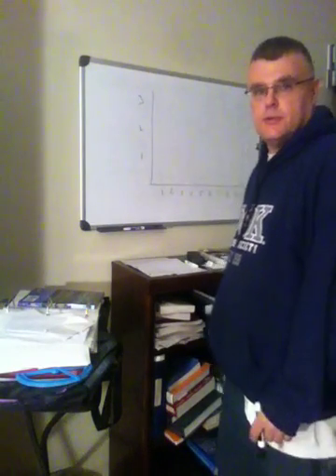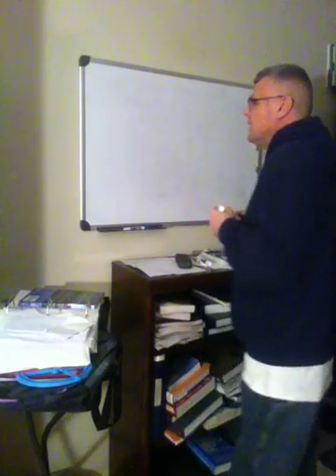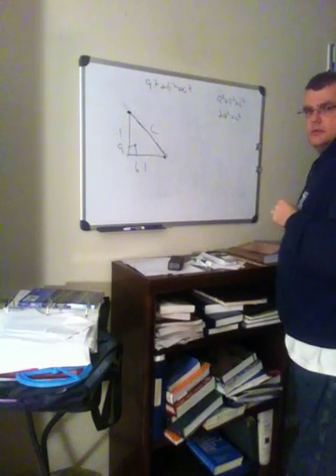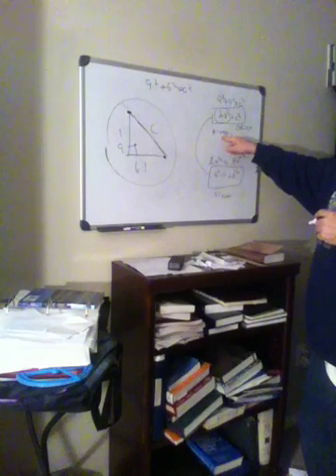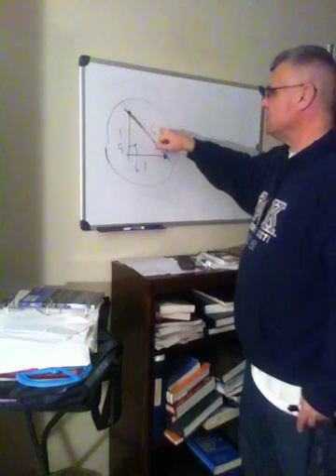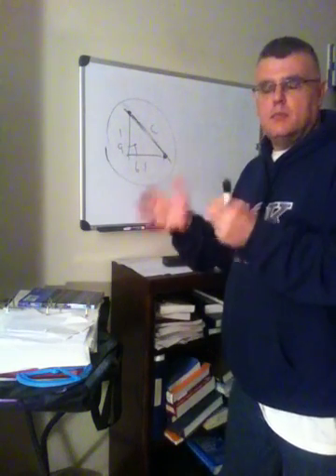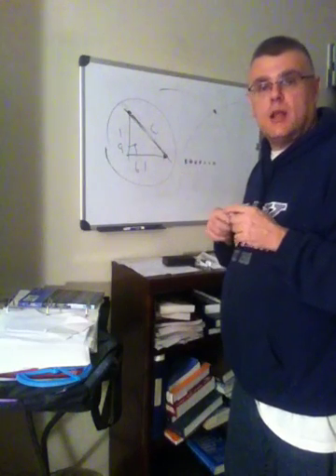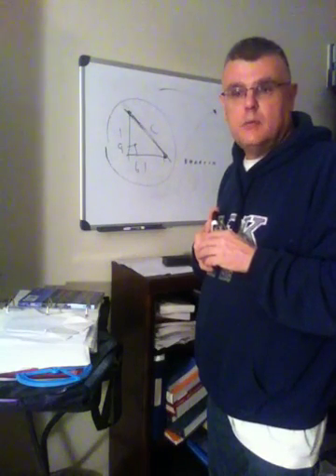Why we need irrational numbers. (A reply to Dr Wildberger regarding irrational numbers).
Irrational numbers are necessary because integers are unable to describe many continuous objects.